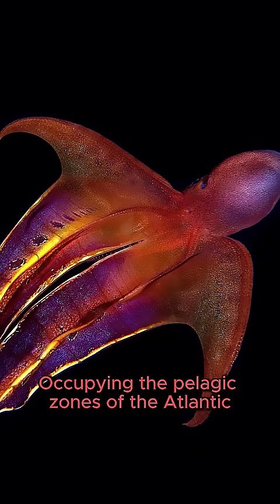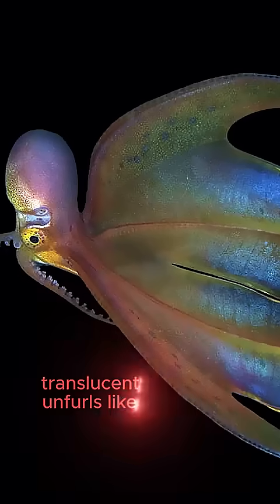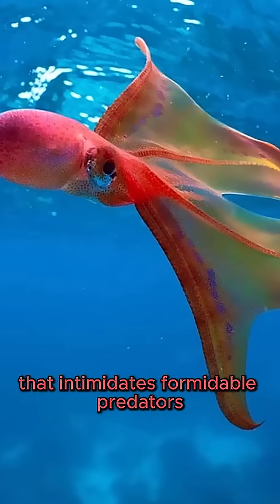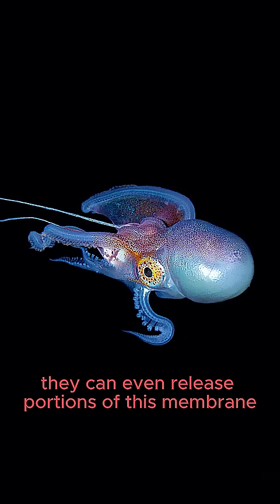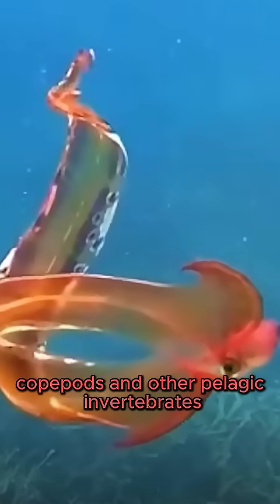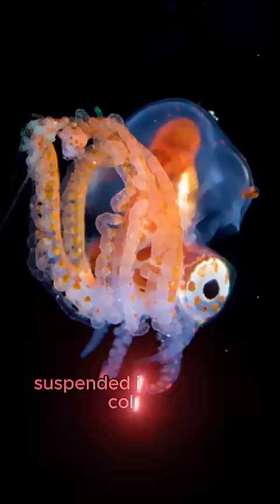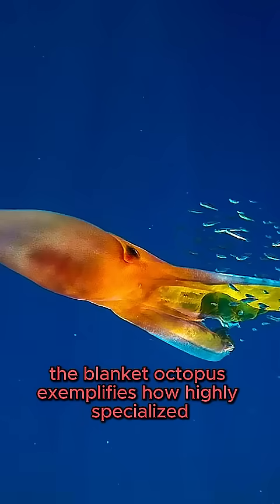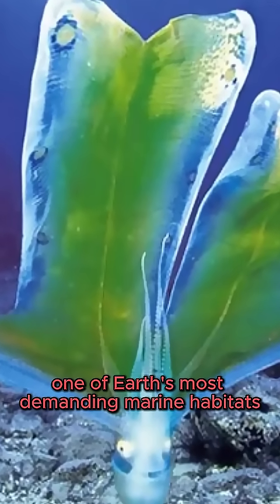Blanket Octopus: The Deep Sea’s Most Dazzling Defender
The Blanket Octopus (Tremoctopus spp.) is one of the most spectacular and mysterious creatures in the ocean. With its flowing, iridescent membranes that can spread like a living cape, this octopus is a master of survival and display. Found in the warm, open waters of the Atlantic, Pacific, and Indian Oceans, the Blanket Octopus uses its striking appearance not just for beauty, but as a defense mechanism against predators like tuna, sharks, and billfish.
In this video, we’ll explore the biology, adaptations, and behavior of the Blanket Octopus, including:

🐙 The massive difference in size between males and females — one of the most extreme examples of sexual dimorphism in the animal kingdom.

🌊 How the female’s “blanket” is used to appear larger, intimidate predators, or break away in an escape.

🦑 The surprising defense tactic of juvenile males and small females — wielding stinging tentacles from Portuguese man o’ war for protection!
Discover how this elusive octopus has evolved to thrive in the open ocean, where speed, strategy, and spectacle are key to survival.

Whether you’re fascinated by deep-sea creatures, octopus intelligence, or marine biodiversity, this video will deepen your appreciation for one of the ocean’s most unusual invertebrates.